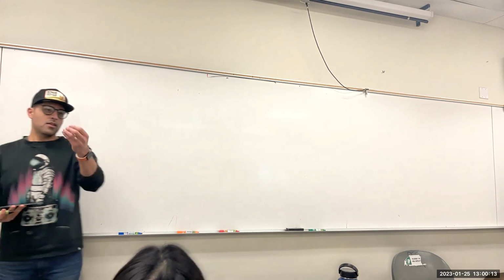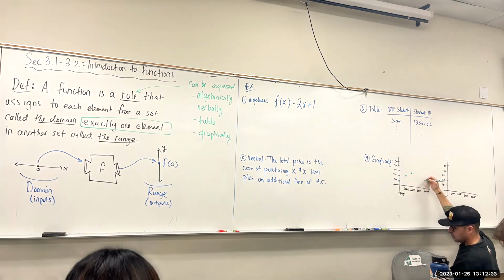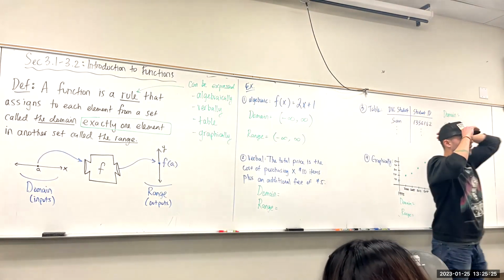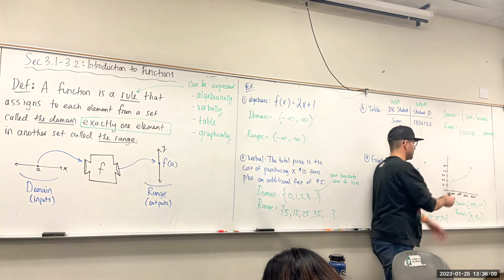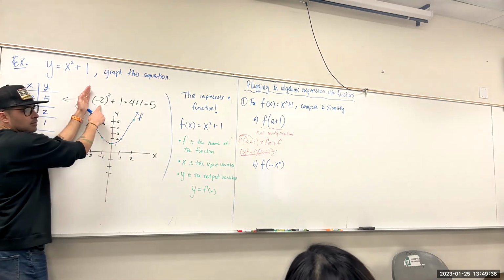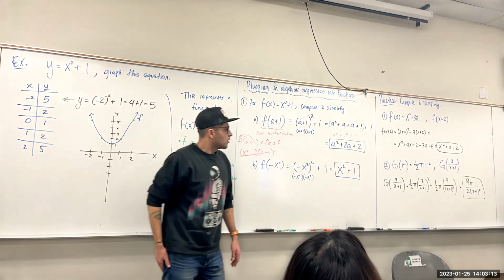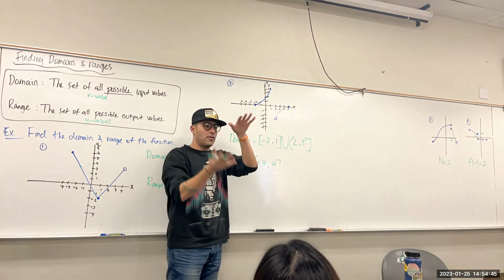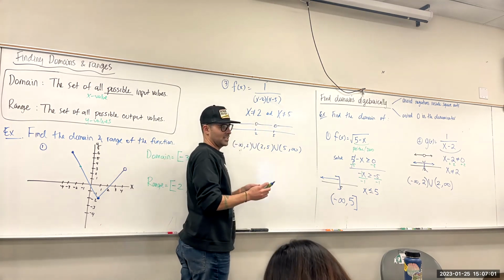Sec 3.1-3.2: Intro to Functions, Domain & Range, Graphs